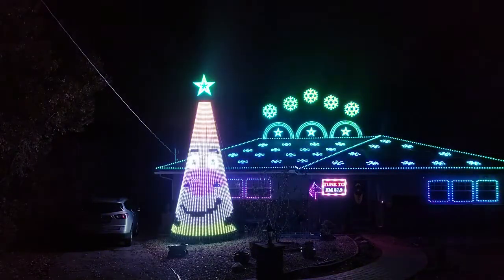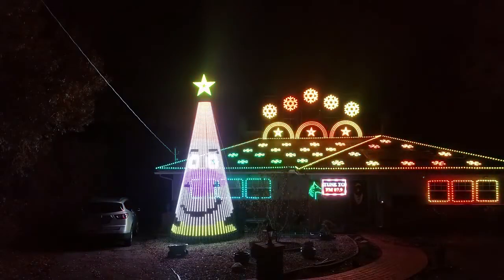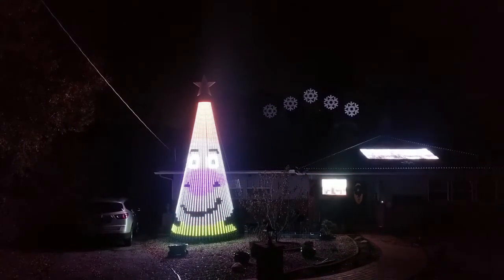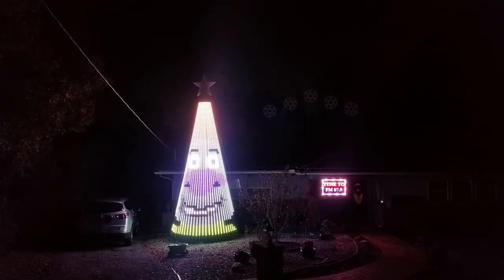Into Spiker Lights Opening Skit || Christmas Light Show 2020 || Winter Lights India WL16V3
Welcome to CIRCUITS NATION youtube community.